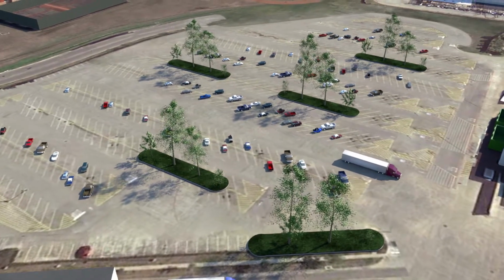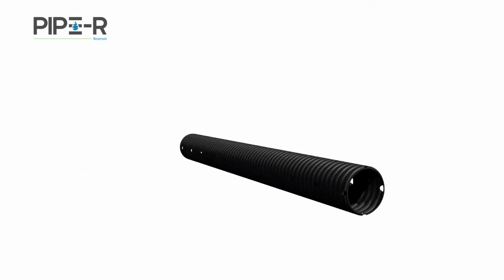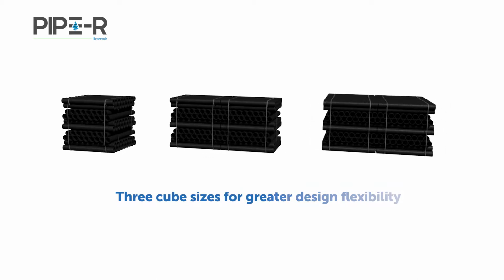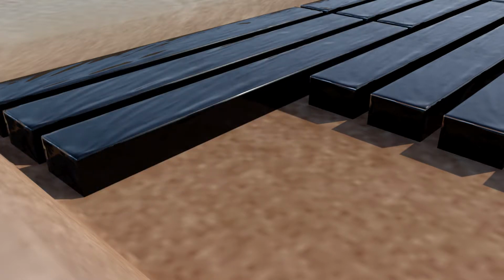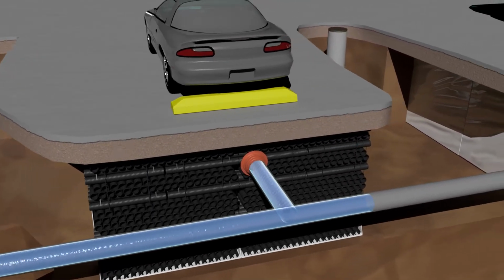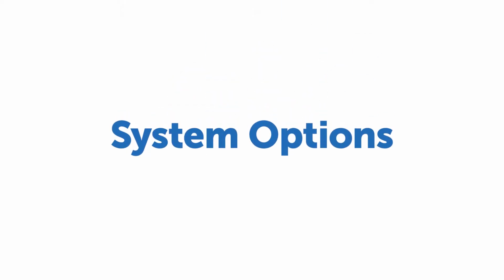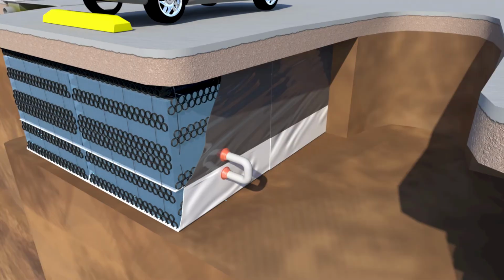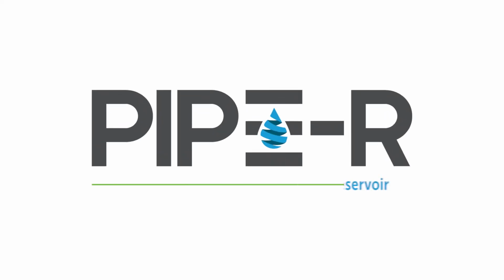Pipe-R Detention System Animation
Watch this animation to see how PIPE-R™ stormwater detention system works!